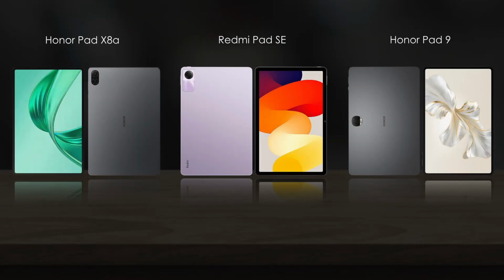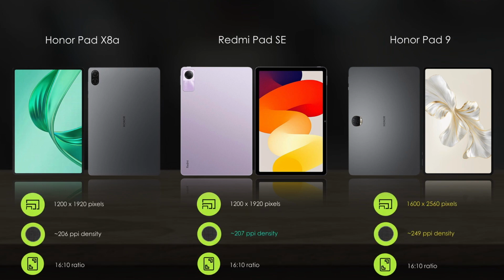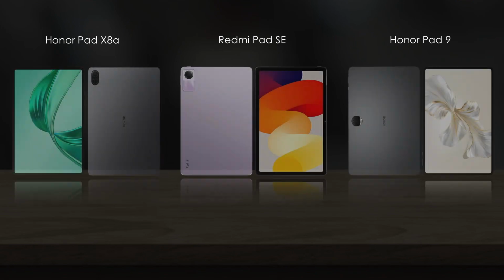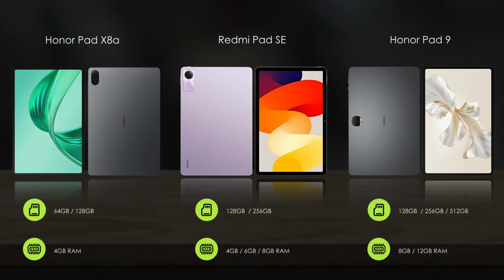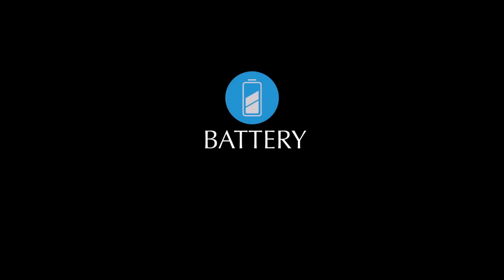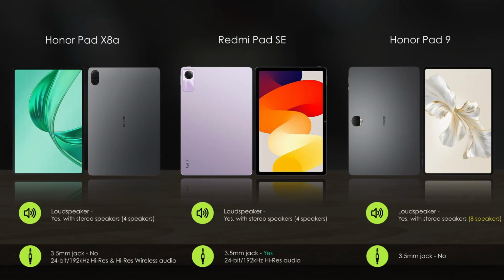Honor Pad X8a Vs Honor Pad 9 Vs Redmi Pad SE : Best Budget Tablet Battle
Today, we are comparing the Honor Pad X8a, Honor Pad 9, and Redmi Pad SE.

Honor Pad X8a comes with a 11-inch TFT LCD display, and a 8300 mAh battery. And they offer 5-megapixel rear camera  and 5-megapixel  front camera.

Honor Pad 9 comes with a 12.1-inch IPS LCD display, and a 8300 mAh battery with support for 35W  wired charging. And they offer 13-megapixel rear camera  and 8-megapixel  front camera.

Xiaomi Redmi Pad SE comes with a 11-inch IPS LCD display, and a 8000 mAh battery with support for 18W  wired charging. And they offer 8-megapixel rear camera  and 5-megapixel  front camera.

​Starting Price About :
Honor Pad X8a Price  : About 150 EUR (Expected to be)
Honor Pad 9  Price  : About 190 EUR (Expected to be)
Xiaomi Redmi Pad SE Price  : About 200 EUR (Expected to be)

Timestamps
00:00 Intro
00:16 Body
00:27 Display
00:46 Hardware
01:14 Camera
01:34 Battery
01:45 Sound
01:56 Other Features